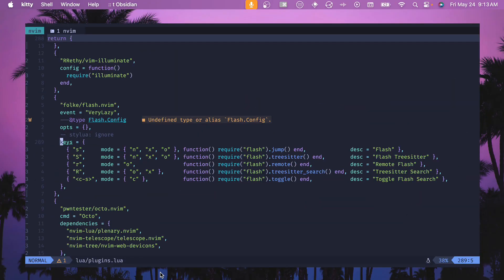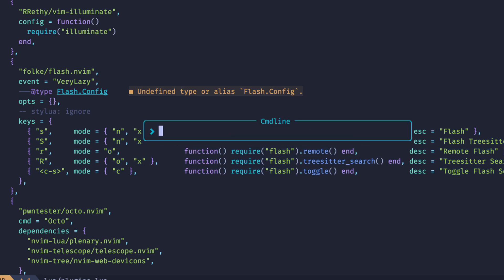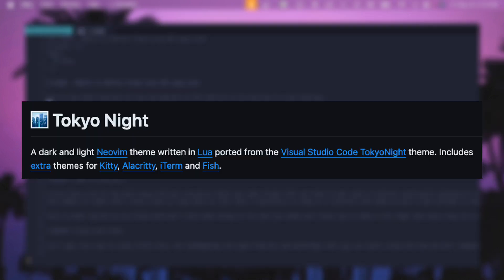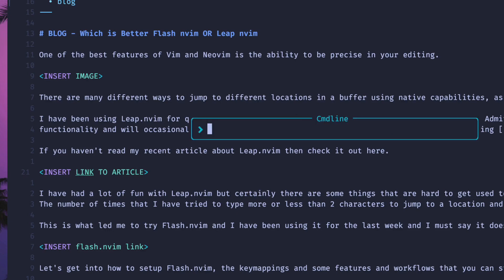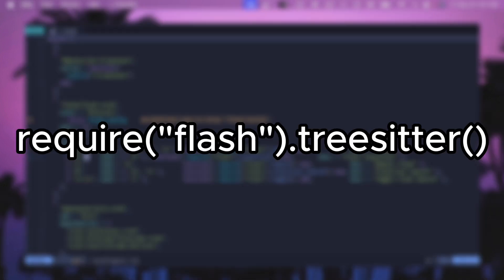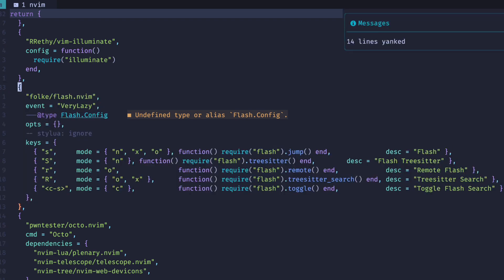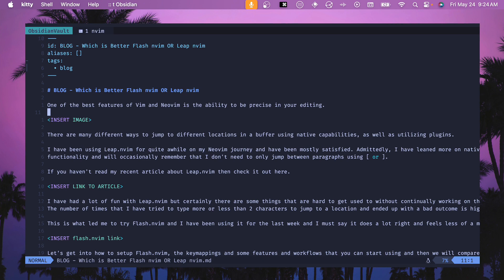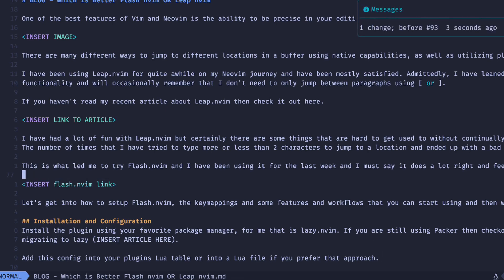Which is Better Flash.nvim OR Leap.nvim?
In this video I go over installation and usage of the flash.nvim plugin and how you can quickly jump to different locations within a buffer or across window splits in Neovim. I compare this to leap.nvim and decide on which provides the best functionality and the best default usage for jumping to exact locations.

⏰ Timestamps
0:00 Intro
0:31 Install flash.nvim
1:47 require("flash").jump()
3:40 require("flash").treesitter()
4:23 require("flash").remote()
5:34 require("flash").treesitter_search()
6:33 require("flash").toggle()
7:46 Enhanced f and t
9:32 Flash.nvim vs Leap.nvim
11:06 Outro